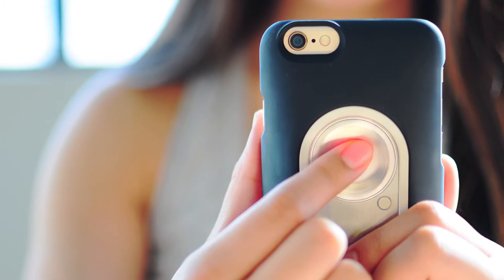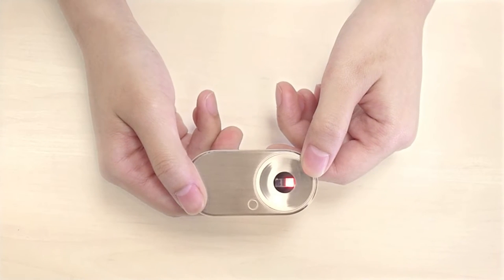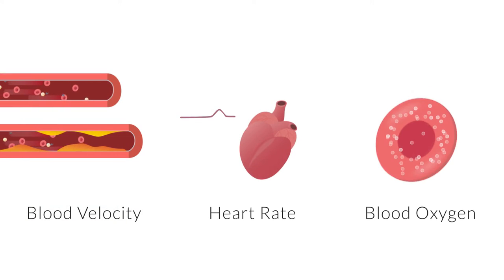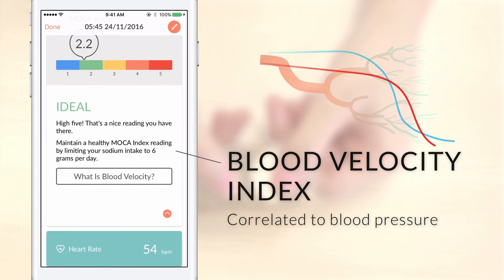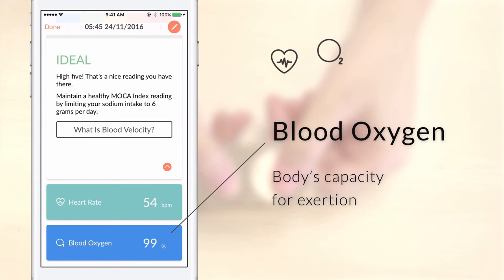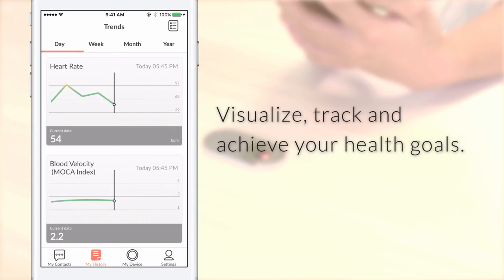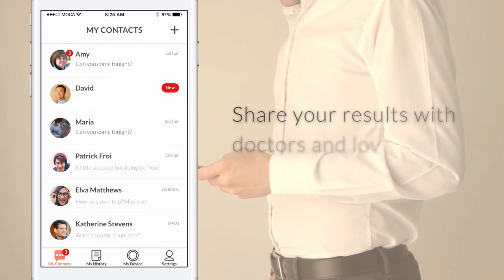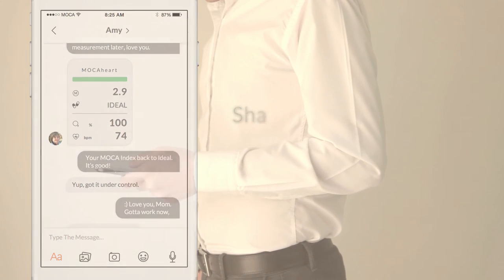MOCAheart - A Vital Signs Monitor in Your Pocket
MOCAheart is the all-in-one smart heart tracker
that measures heart rate, blood oxygen, and
pulse wave velocity with a quick scan of your thumbs.